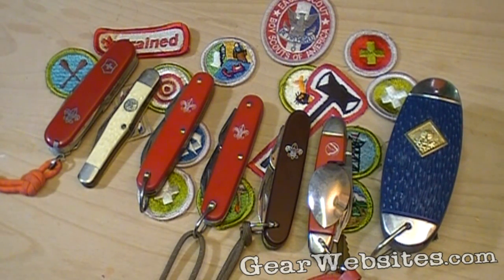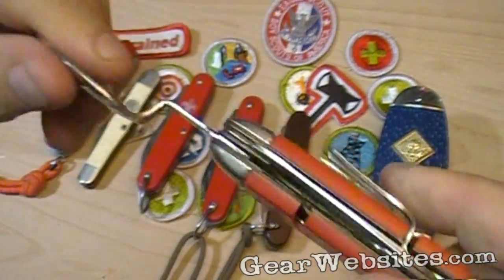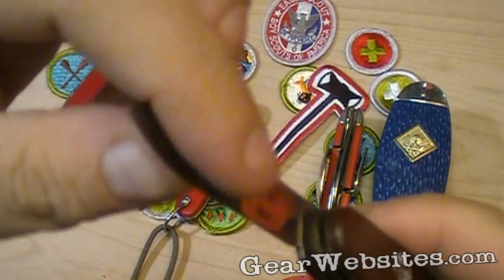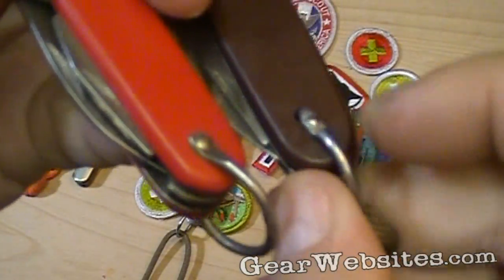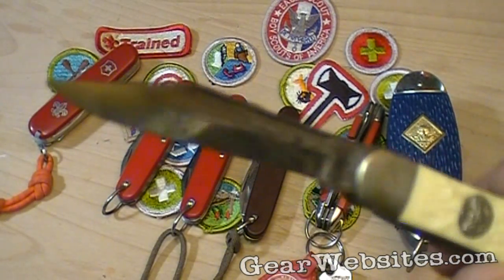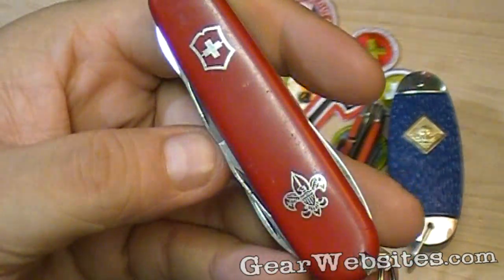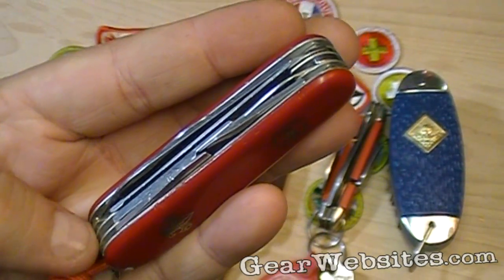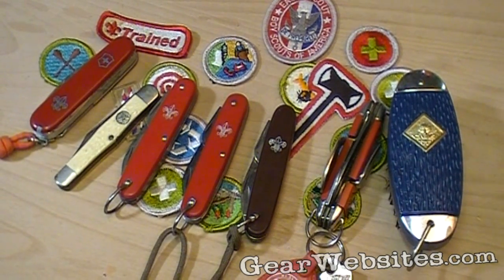Boy Scout Knives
Quick look at some of my knives I used in Boy Scouts as a kid. These have a lot of use and held up well to a lot of sharpening